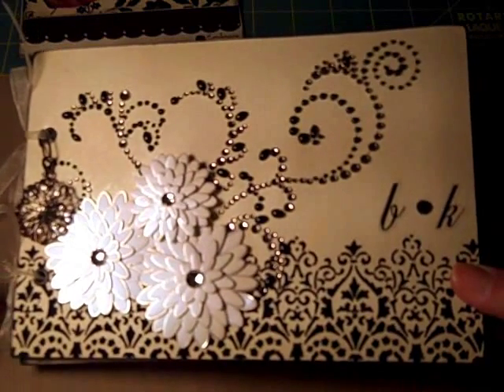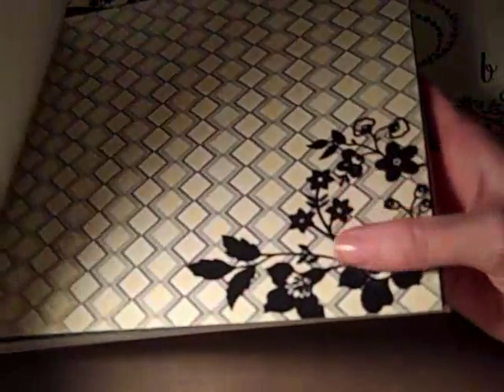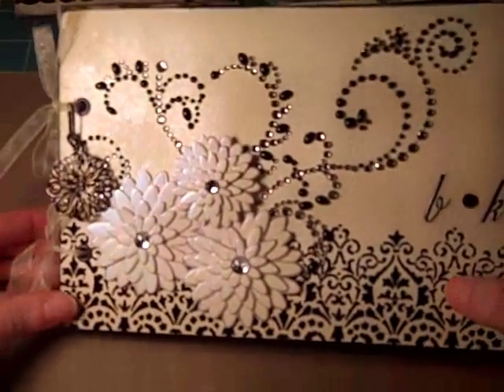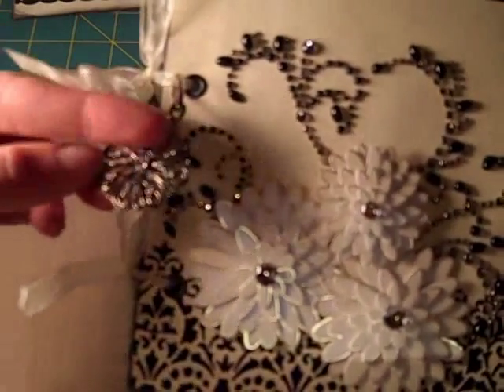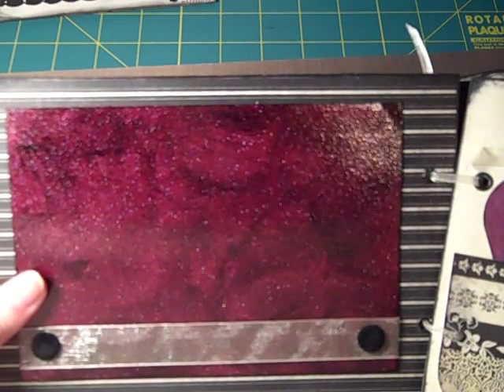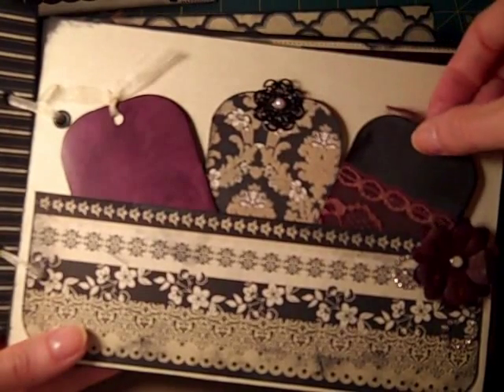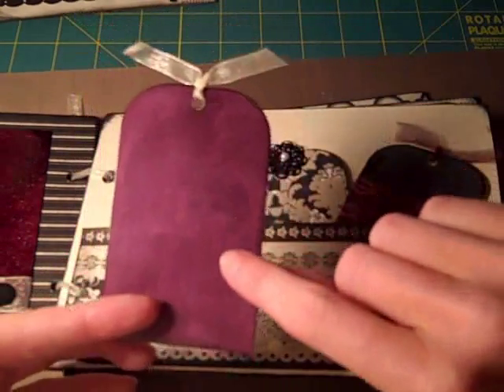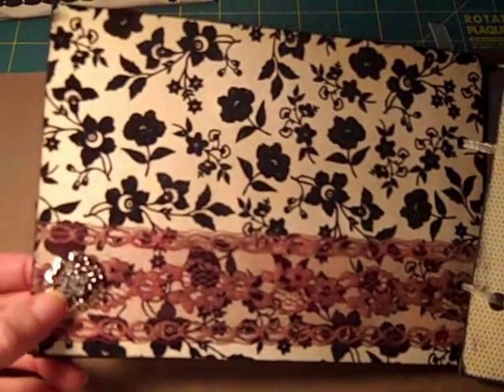Wedding Mini Album Part 1 of 2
The first video of my wedding mini album.  I had so much fun making this album and I hope you enjoy the video!!!